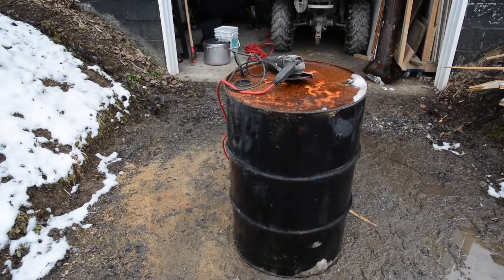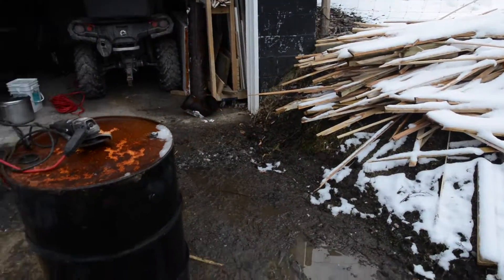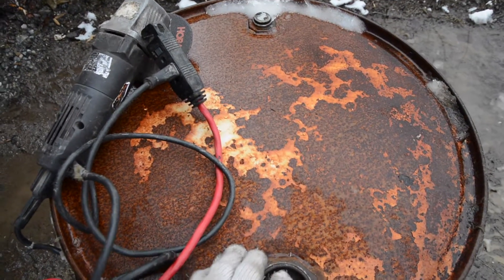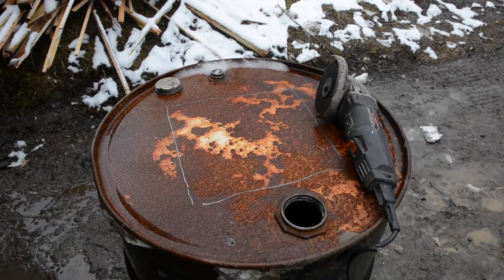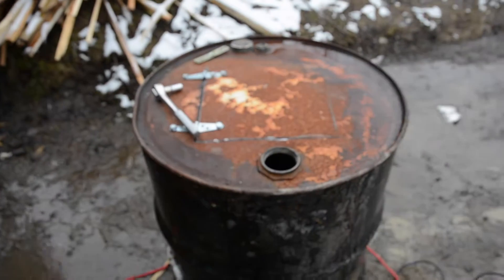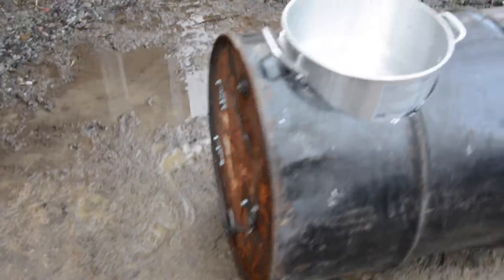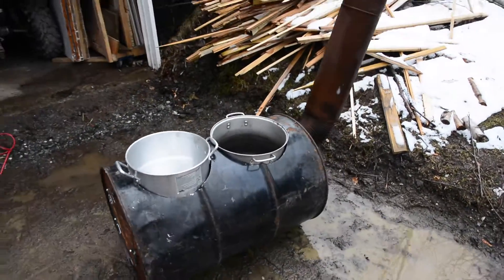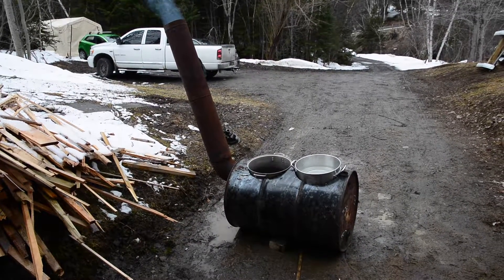DIY Maple Sap Boiler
DIY maple sap boiler made from a 45 gal drum. Total cost = FREE!